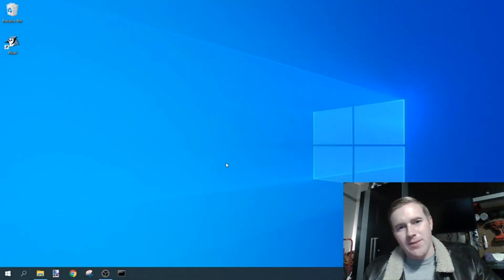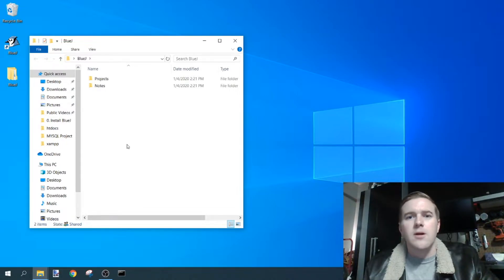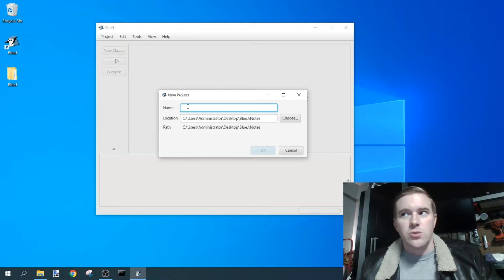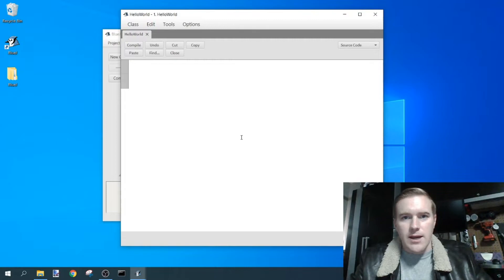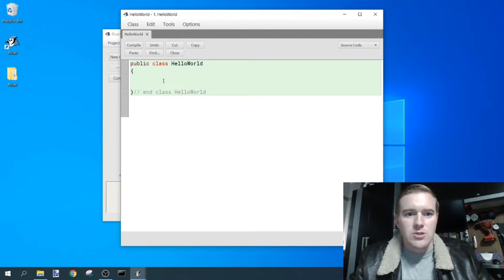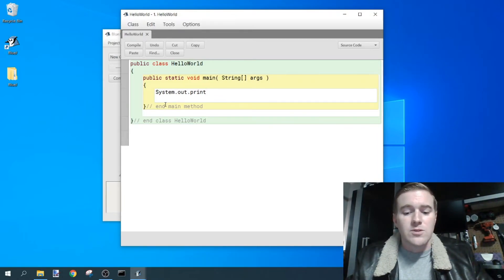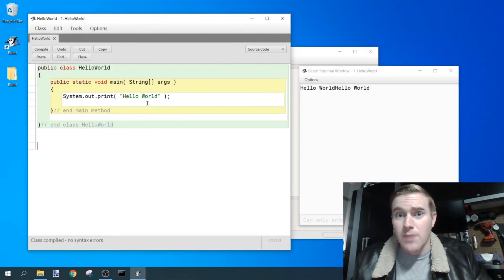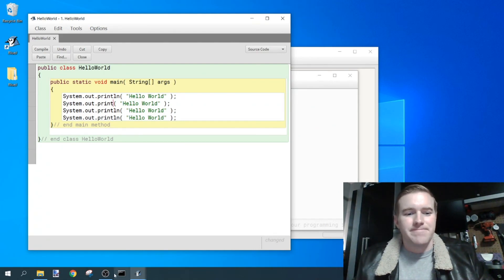Hello World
This video shows users how to create their file system and start their first program in Java using BlueJ.

3. Variables